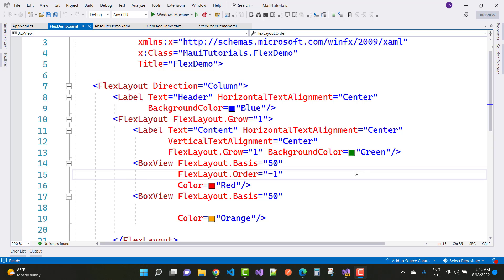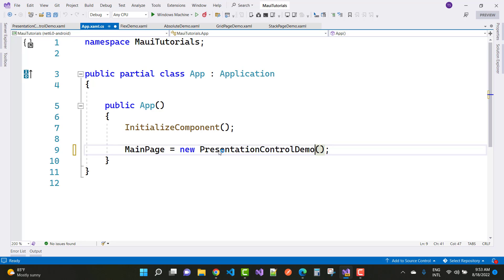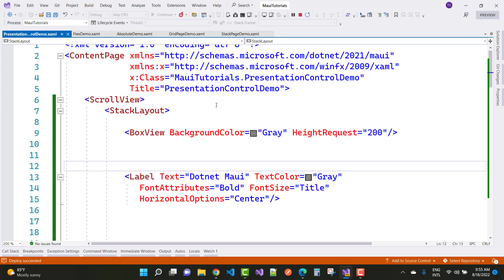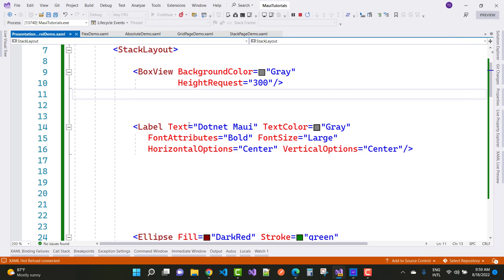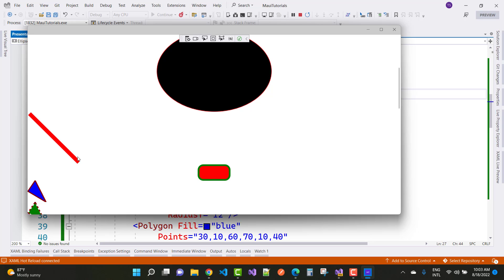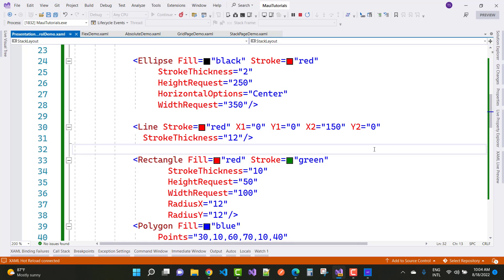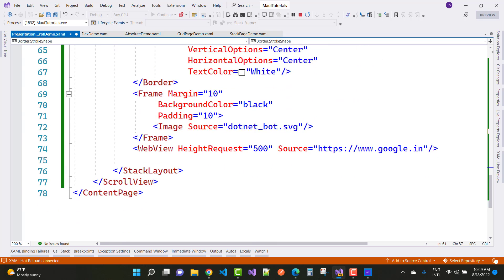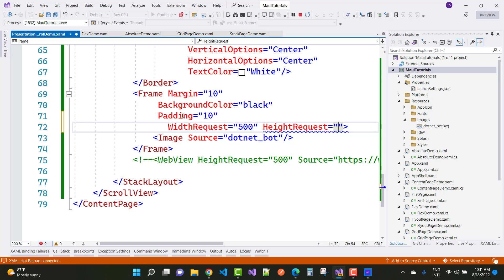.NET Maui Presentation Control with Example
In this video, I am going to teach you, how to use Presentation control in .NET Maui, these are Maui presentation controls
BoxView, Label, Frame, Ellipse, rectangle, button, line, polyline, polygon, WebView etc.